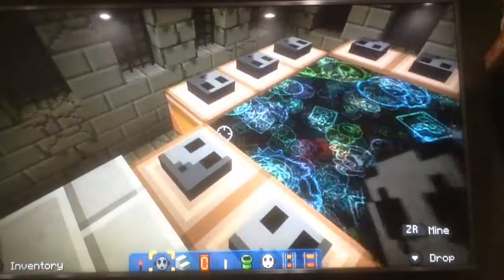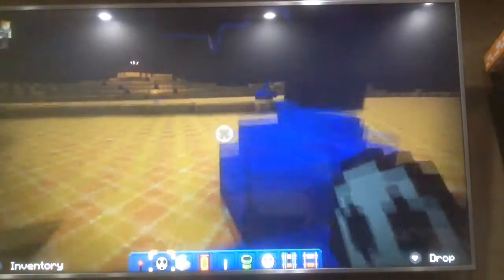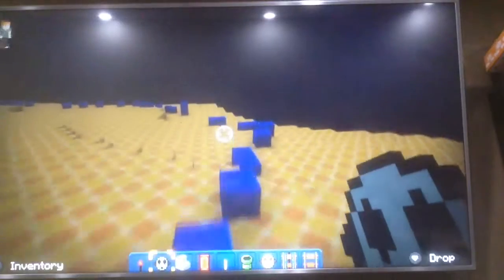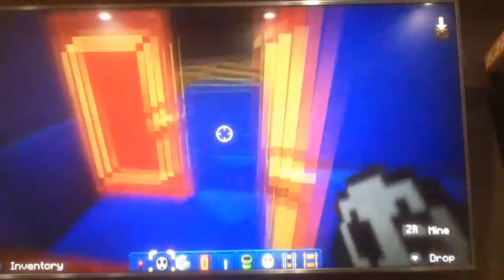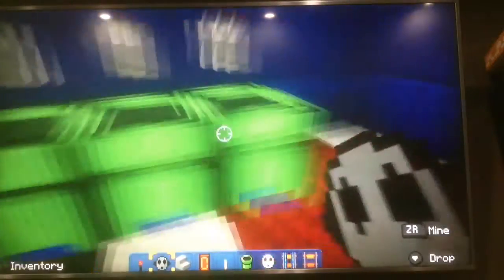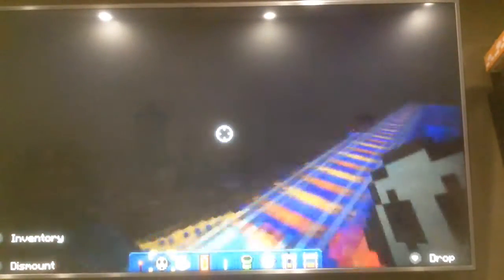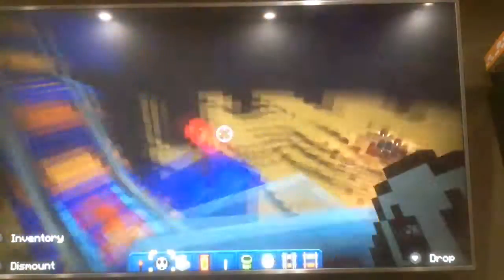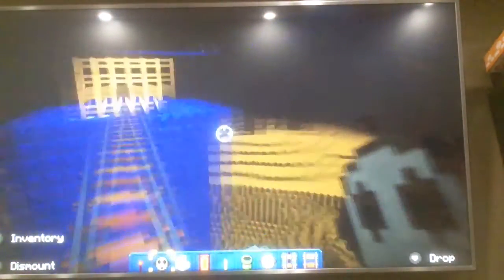building a 4 story house in the ender dragons world